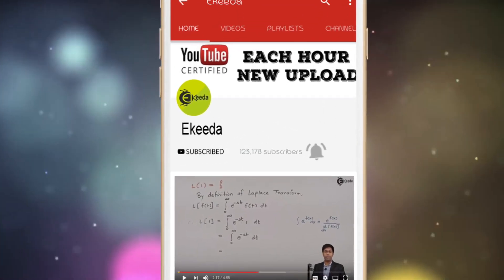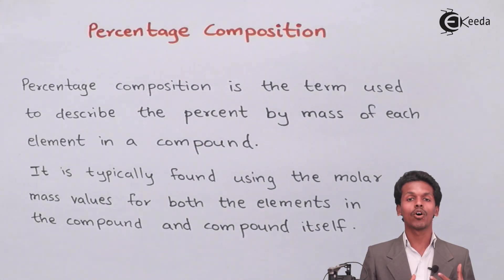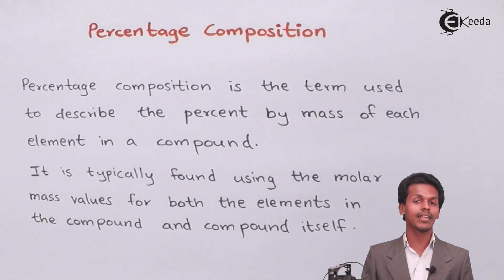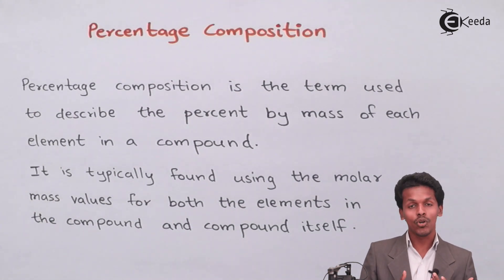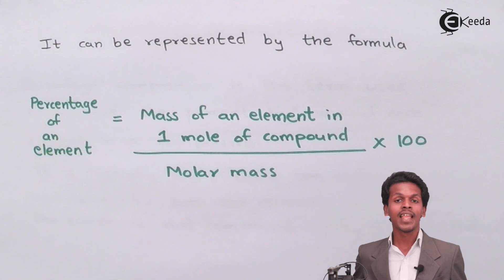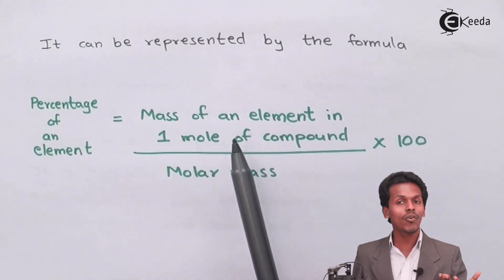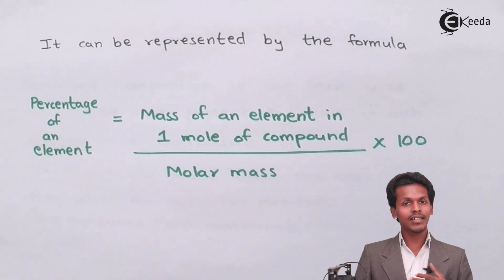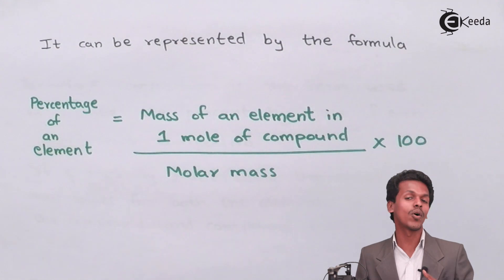Percentage Composition - Basic Concepts of Chemistry - Chemistry Class 11